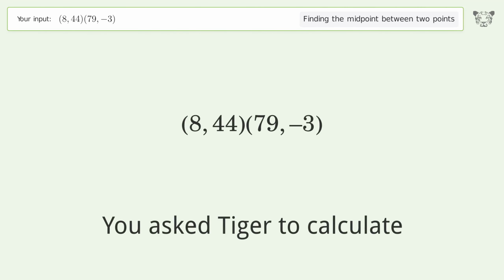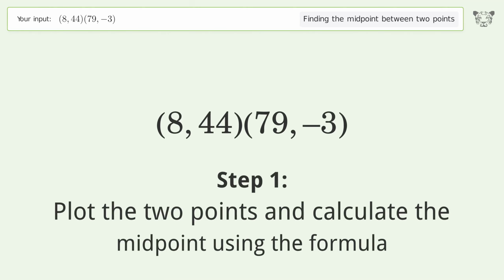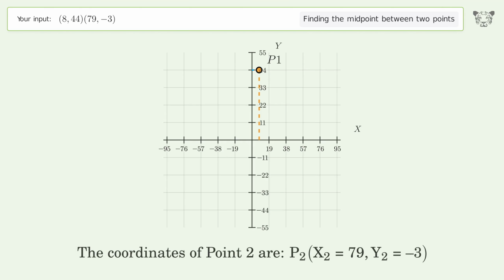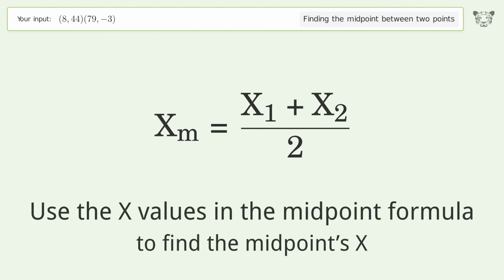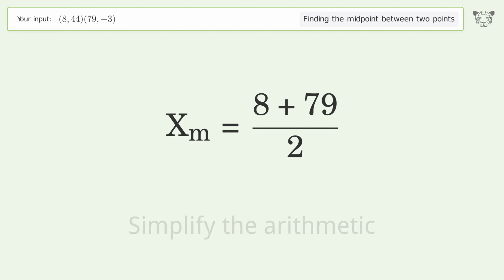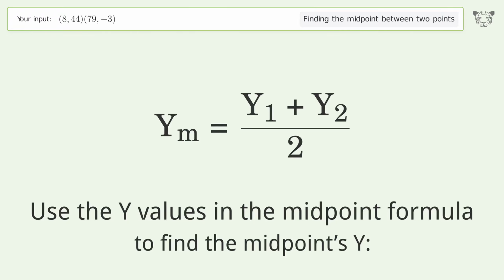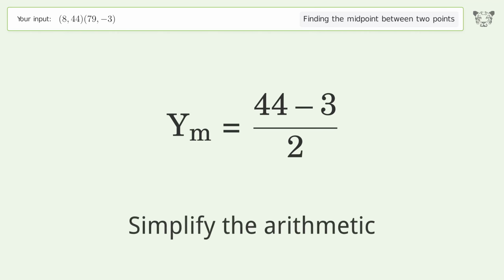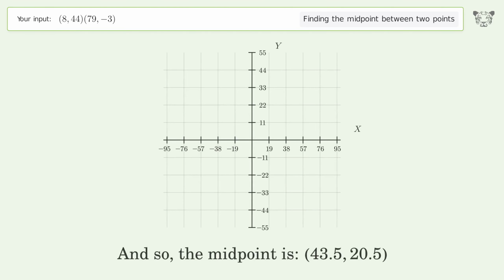Find the midpoint between two points p1 (8,44) and p2 (79,-3): Step-by-Step Video Solution